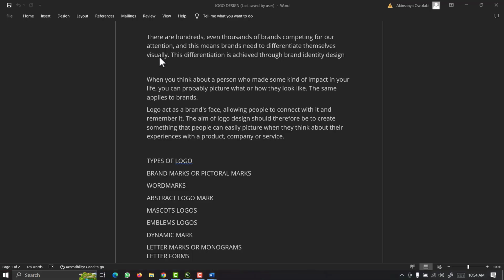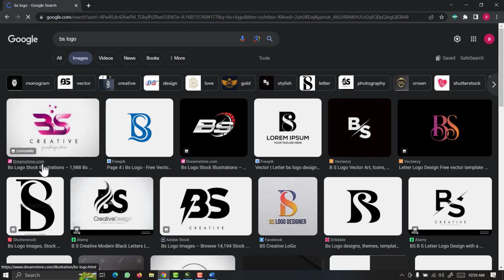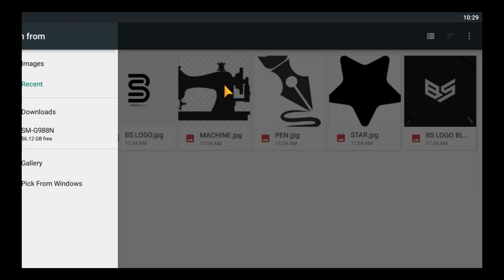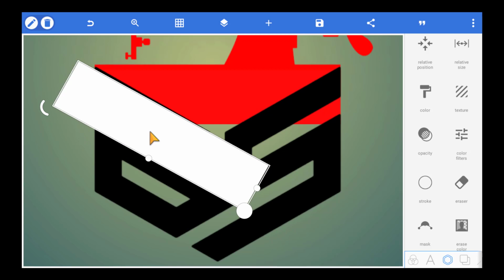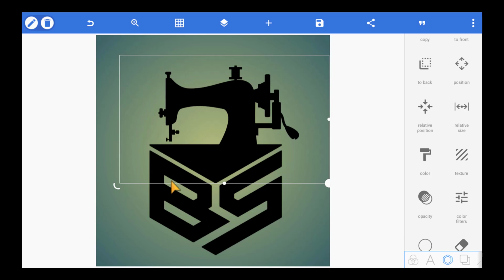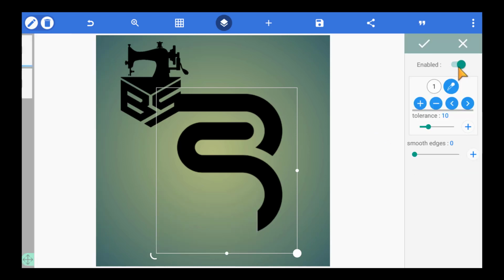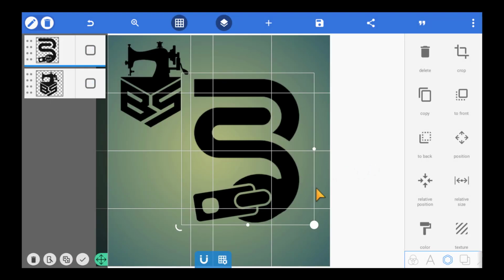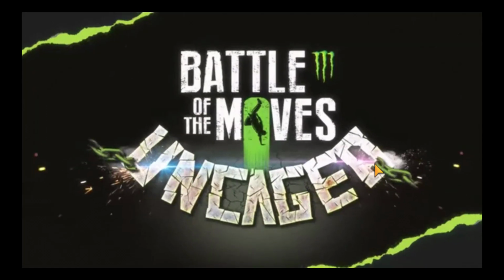LOGO DESIGN TUTORIAL PIXELLAB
In today's tutorial, I’m going to show you how to create this simple Logo design using Pixellab. These are very easy and simple steps, just like the previous videos where everything is easy to follow even for a beginner.